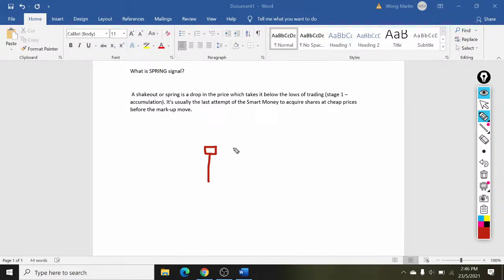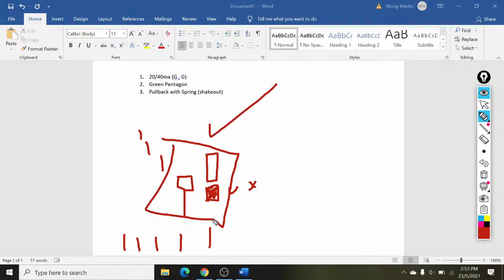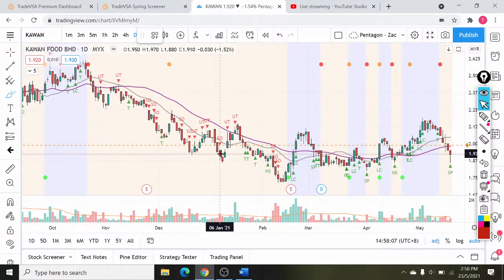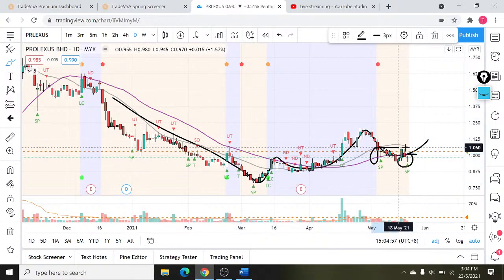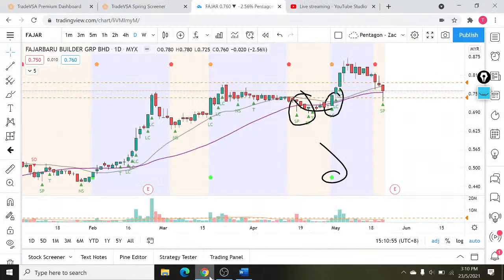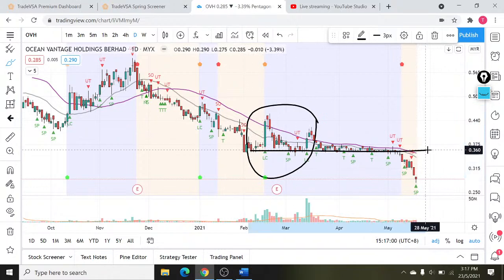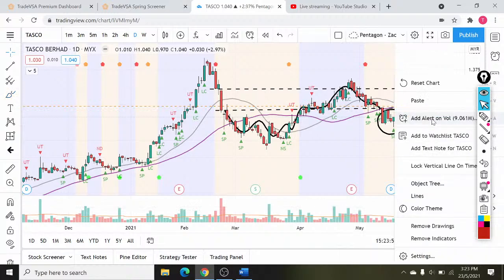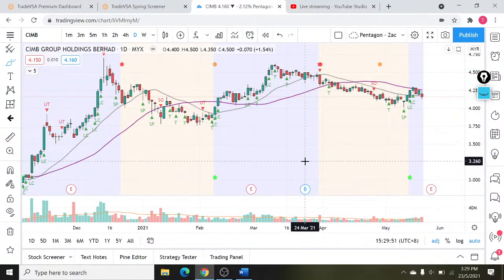The BEST Signal in Weak Market ? Spring from Volume Spread Analysis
What is SPRING signal?

 A shakeout or spring is a drop in the price which takes it below the lows of trading (stage 1 – accumulation). It's usually the last attempt of the Smart Money to acquire shares at cheap prices before the mark-up move.